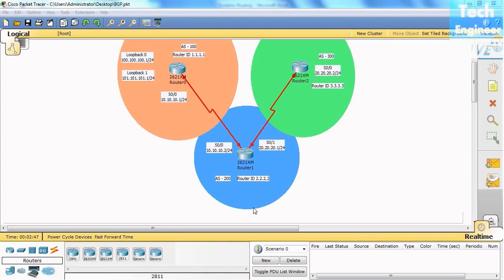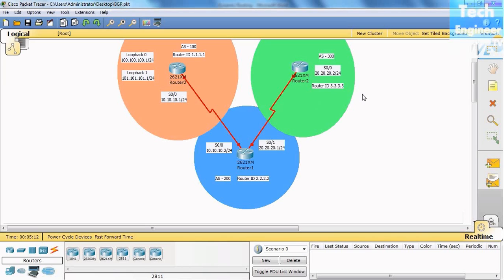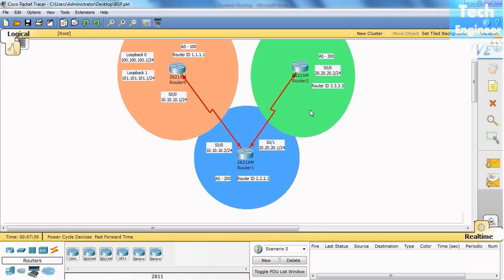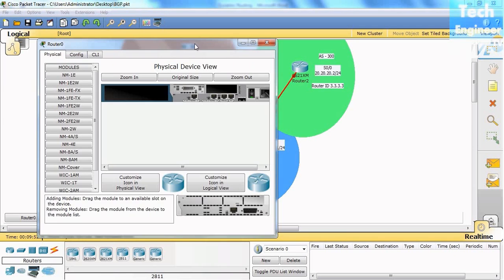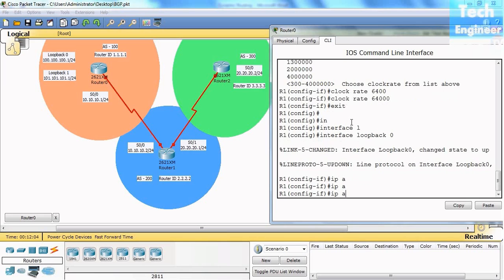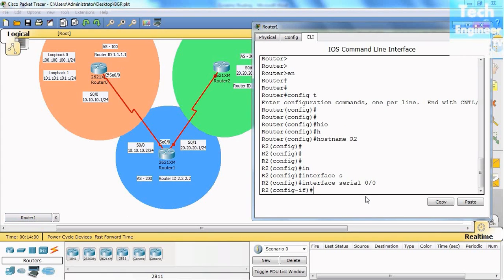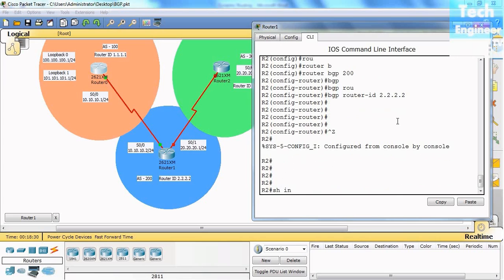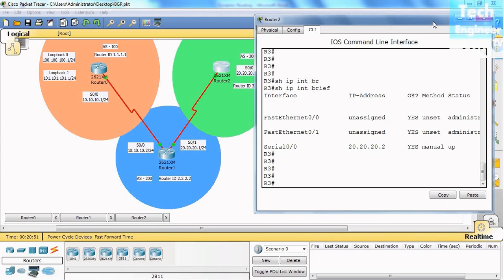Configure BGP (Border Gateway Protocol) Lab in Cisco Packet Tracer